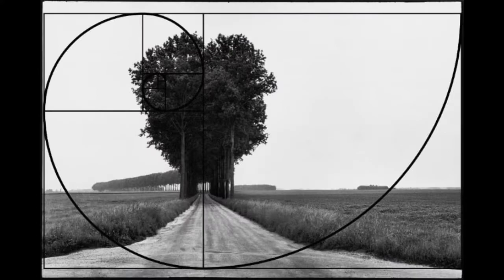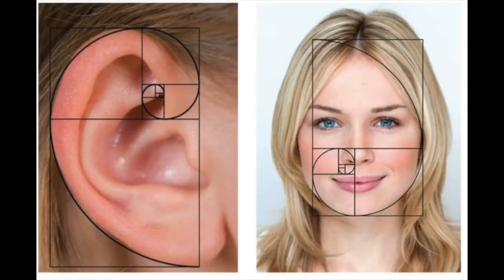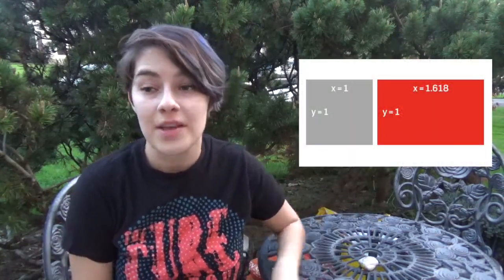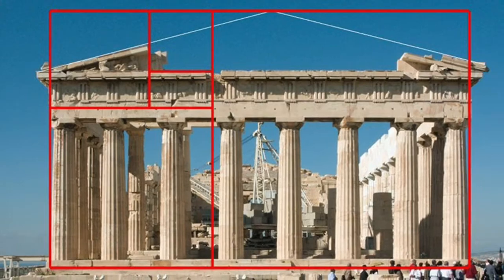Proportions Crash Course